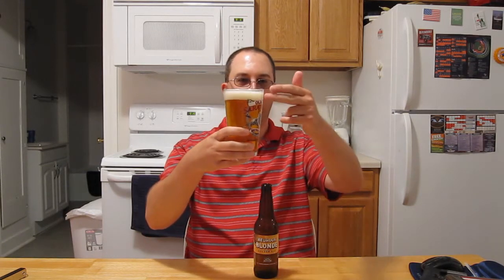Redhook Blonde Ale | Chad'z Beer Reviews ep306